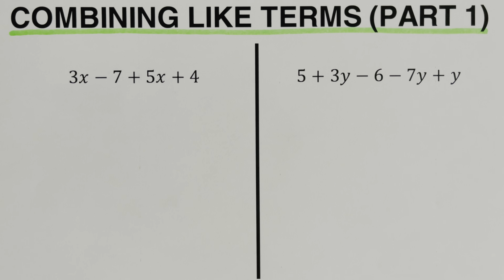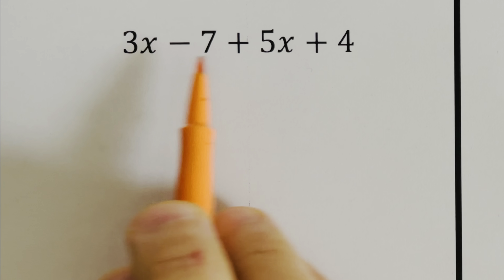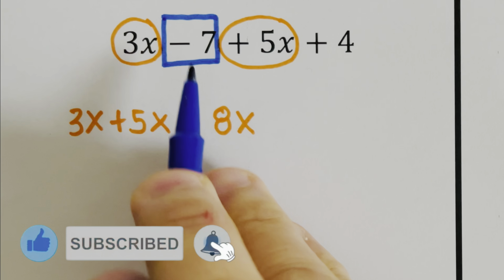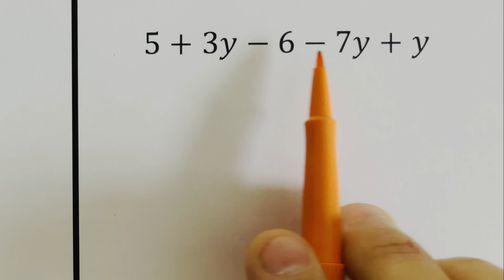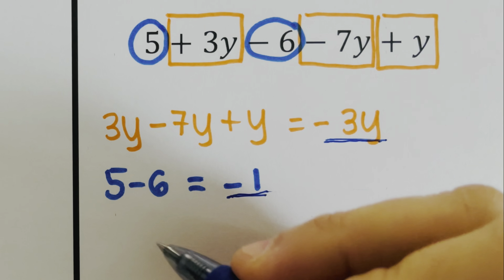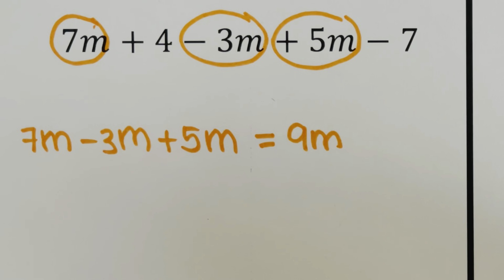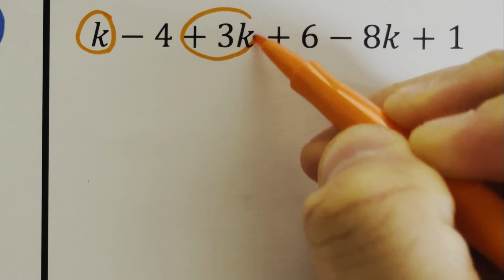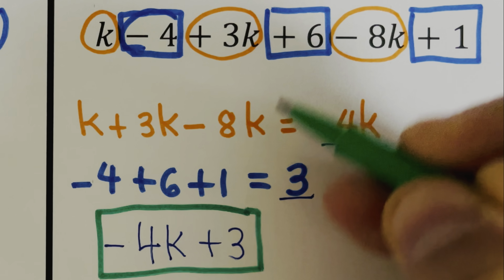Combining Like Terms (Part 1)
This video will show the methods in simplifying expressions by combining like terms. In this part there is only one variable involved